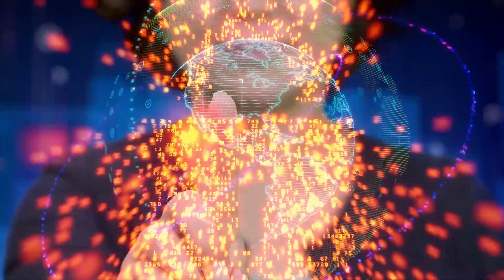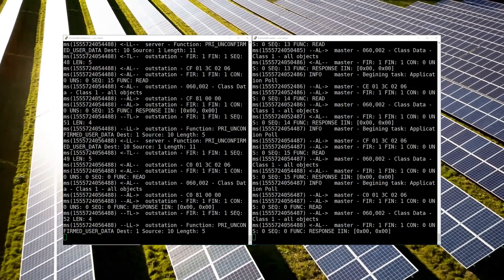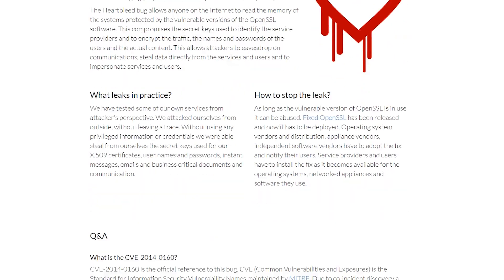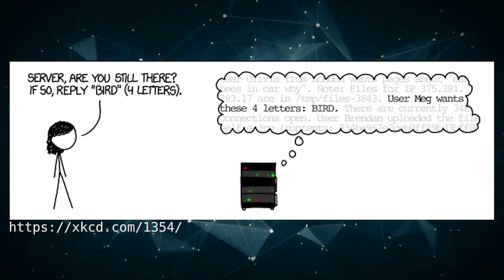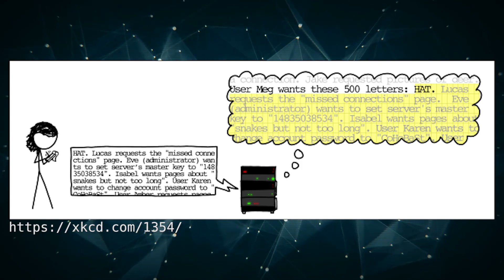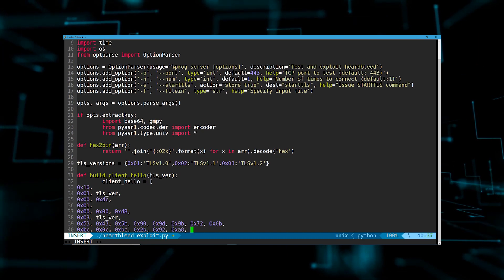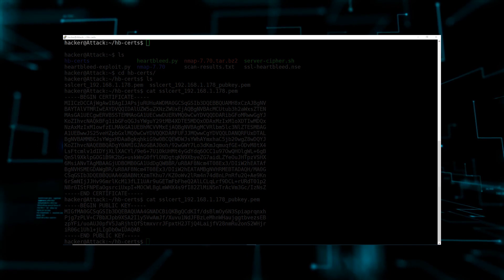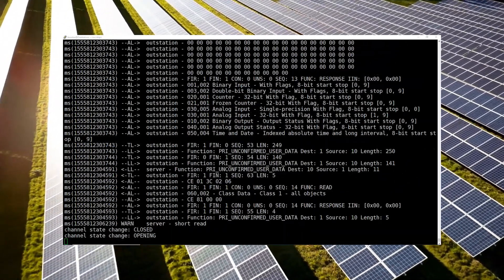How secure is Cyber Security Data Protection with Transport Layer Security (TLS) Encryption?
Encryption is an important tool in protecting SCADA traffic. However, if done improperly, encryption can provide a false since of protection that can leave a system vulnerable.